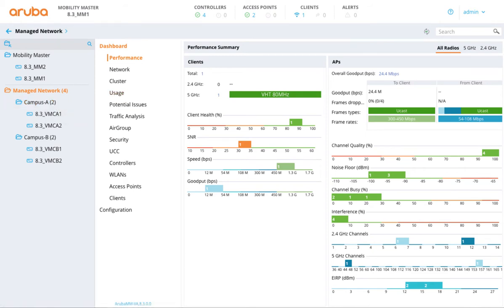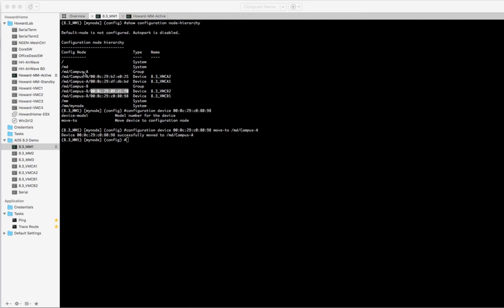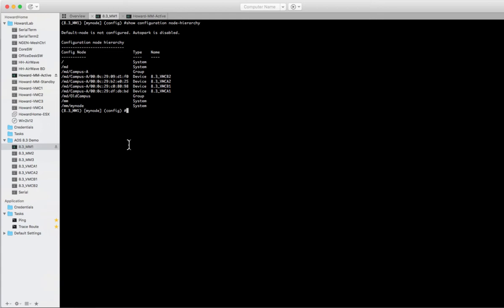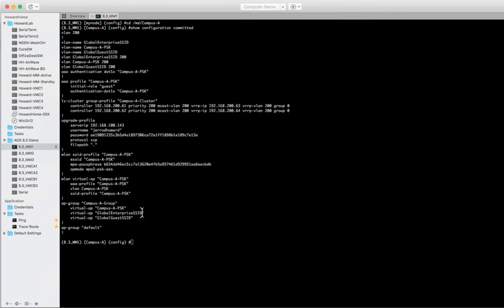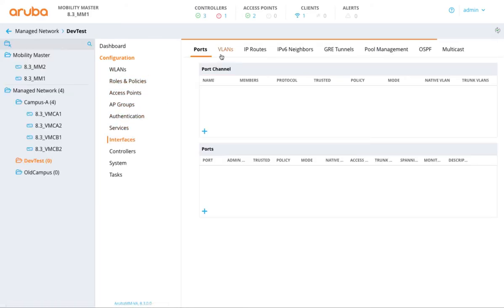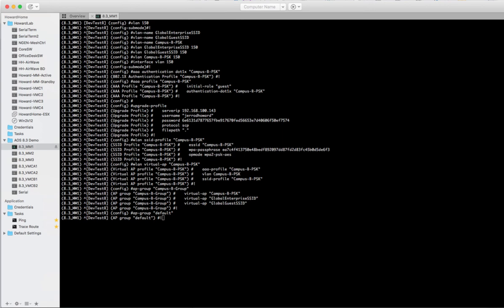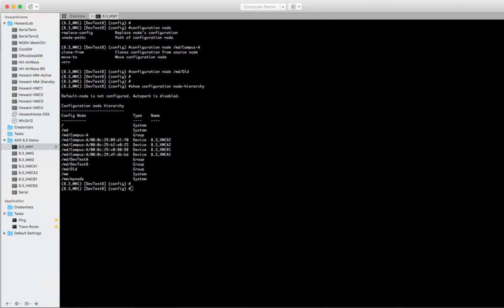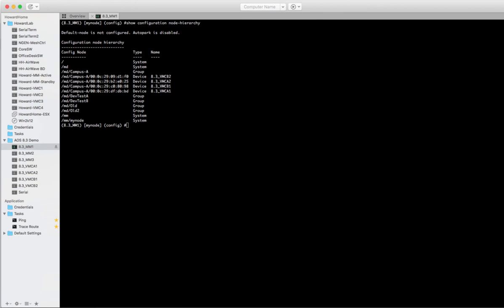11 Moving Controllers in the MM